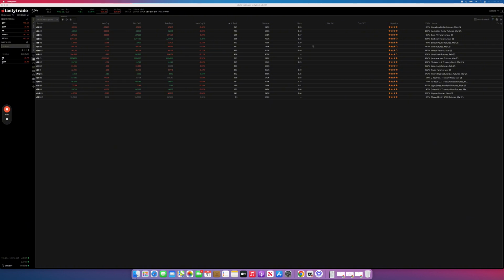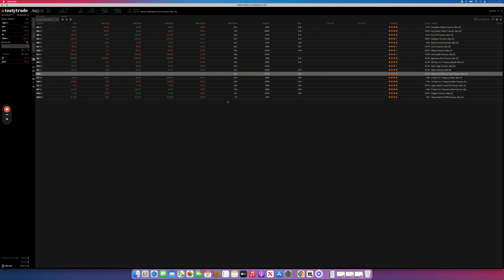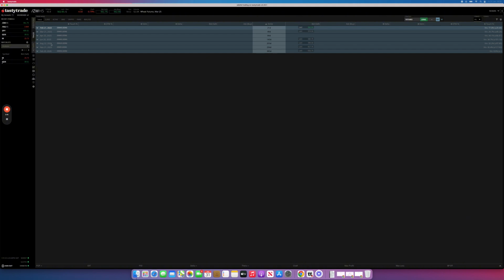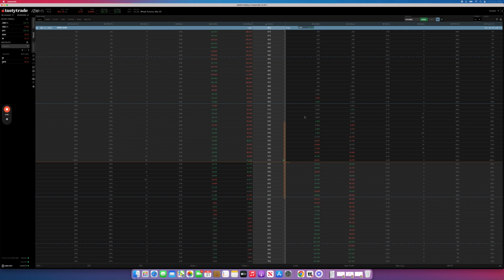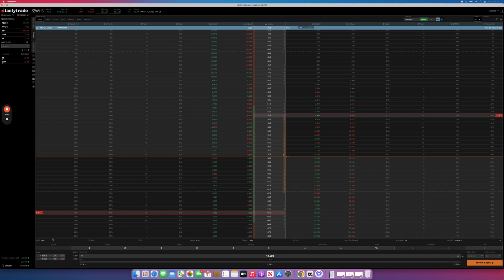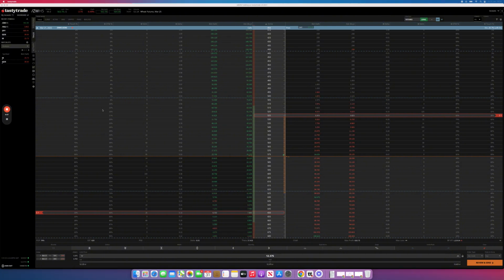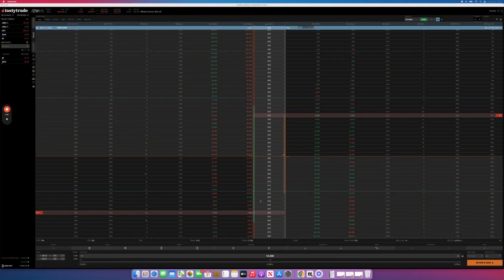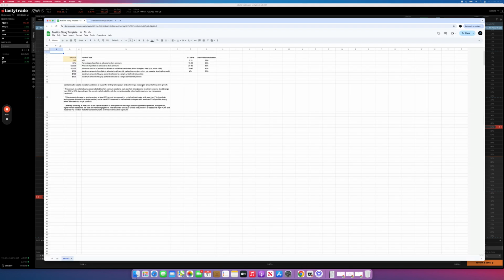FAST TRACK Your Way to BIG RETURNS with Small Investments!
Open a TastyTrade Account Are you tired of living paycheck to paycheck and want to build wealth quickly? In this video, we'll show you how to fast track your way to big returns with small investments! Whether you're a beginner or a seasoned investor, you'll learn the secrets to growing your money with minimal risk and maximum returns. From high-yield savings accounts to dividend-paying stocks, we'll cover the top investment strategies that can help you achieve financial freedom. So, if you're ready to take control of your finances and start building wealth, watch until the end to discover the best small investments that can lead to big returns!